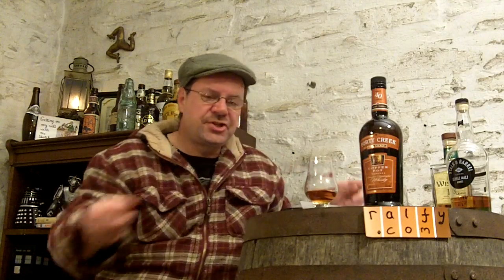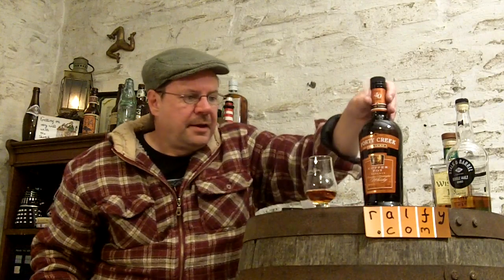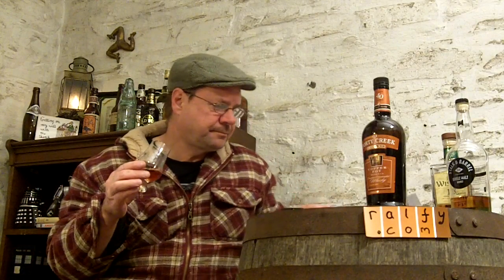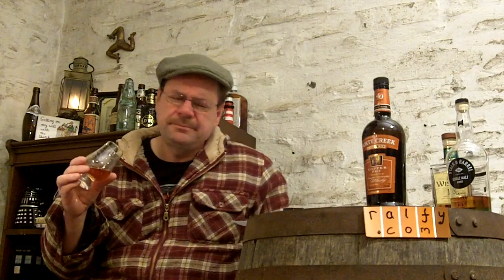whisky review 362 (3/7) - 40 Creek Copper Pot Canadian Whisky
. . .  a good example at 43% vol of a contemporary Canadian whisky which is renewing interest in Canada as a quality whisky producer.